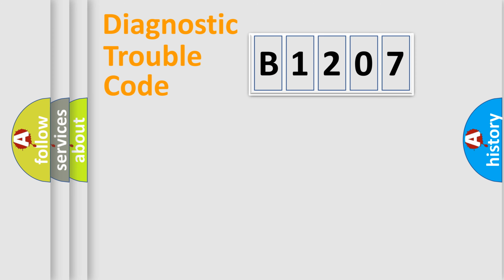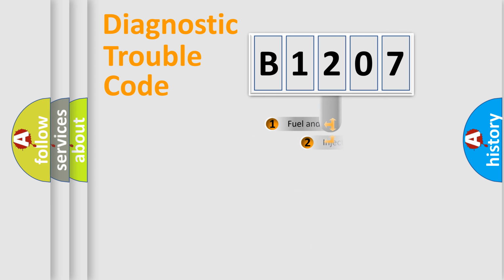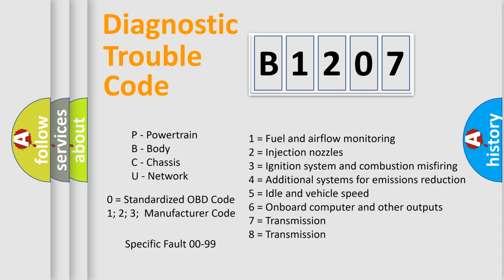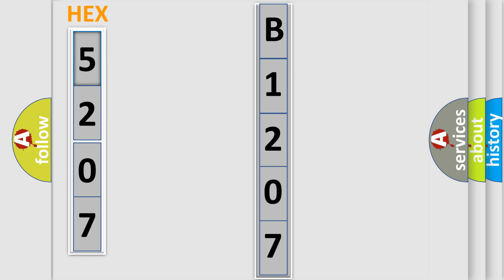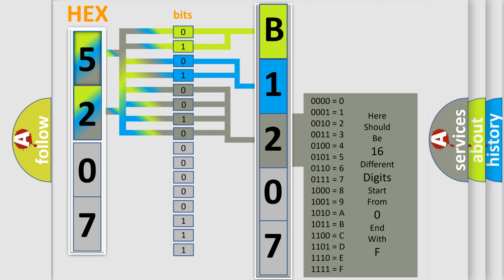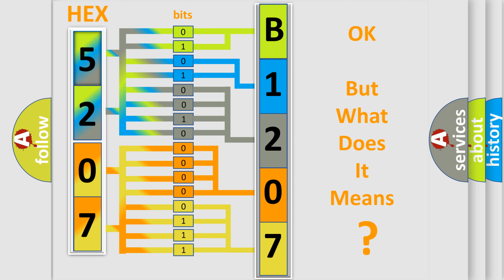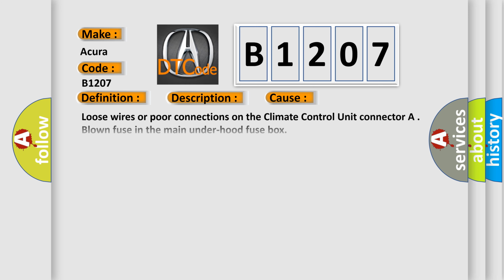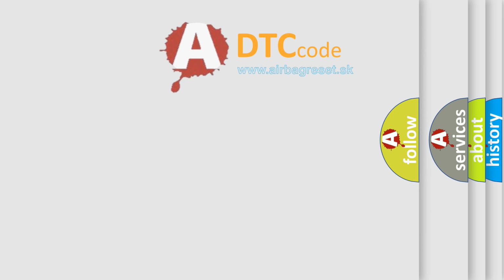DTC Acura B1207 Short Explanation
Make:
Acura
Code:
B1207
Definition:
Climate Control Unit Lost Communication with Gauge Control Module (ILLUMI message)
Description:
Poor communication between the Climate Control Unit and the Gauge Control Module.
Cause:
Loose wires or poor connections on the Climate Control Unit connector A
“Open" or “Short” Condition between the Climate Control Unit and the Gauge Control Module
Poor Ground condition at the Climate Control Unit
Faulty Climate Control Unit
Faulty Gauge Control Module